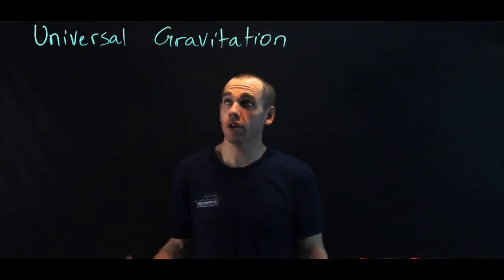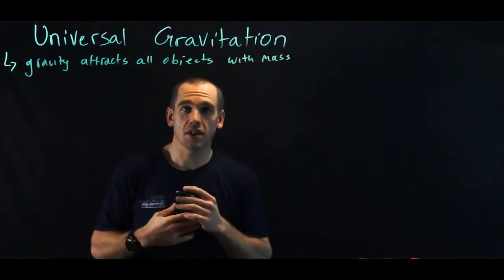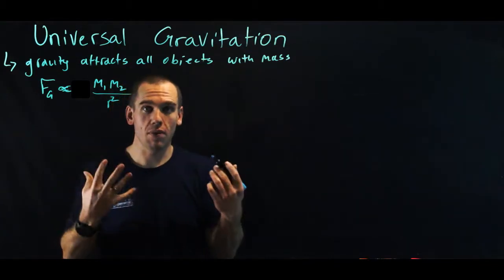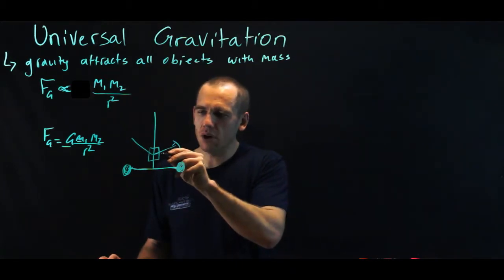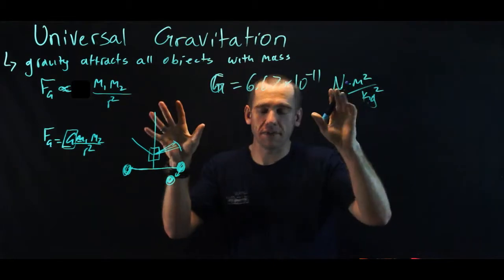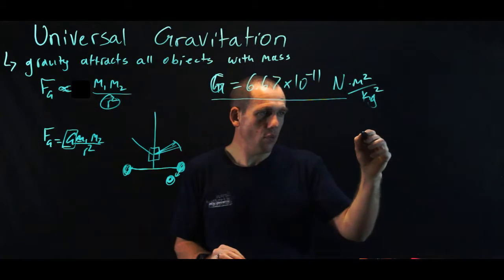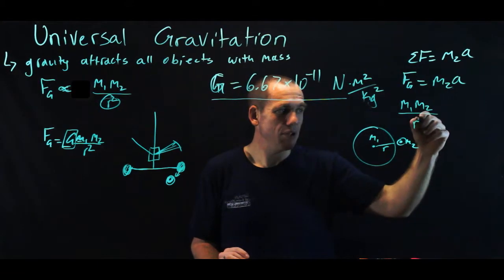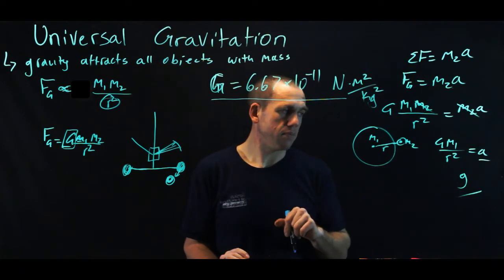Lesson 5 3A Universal Gravitation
Newton and Cavendish and the law of Universal Gravitation